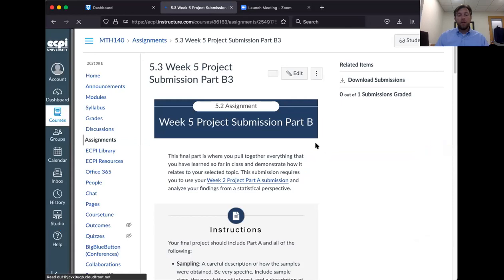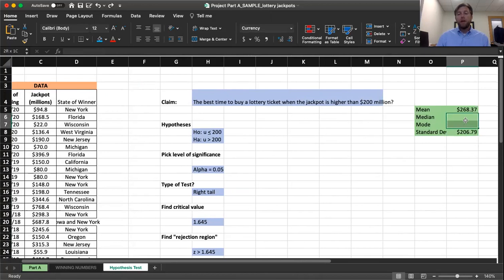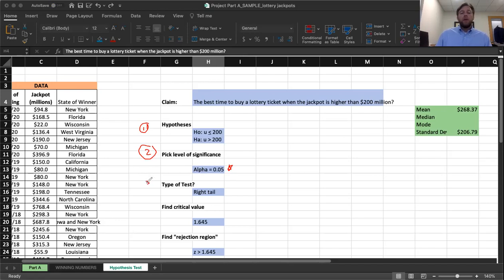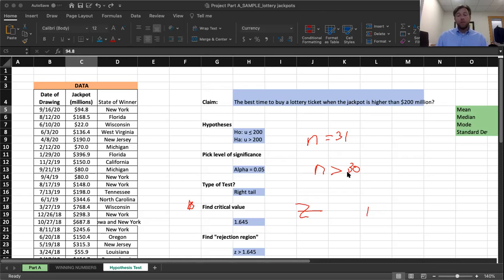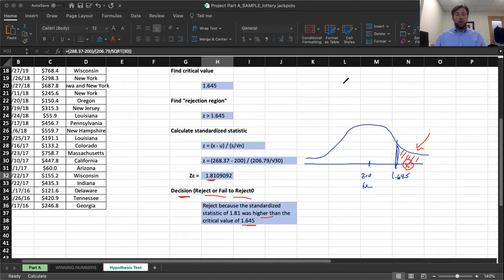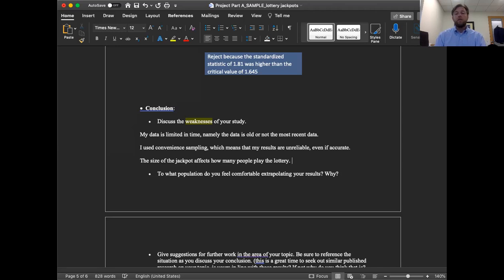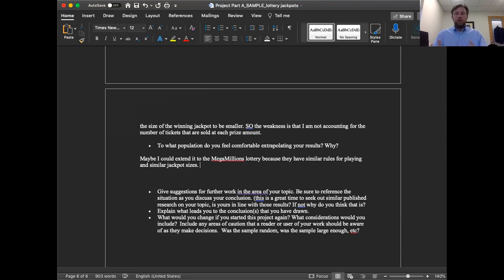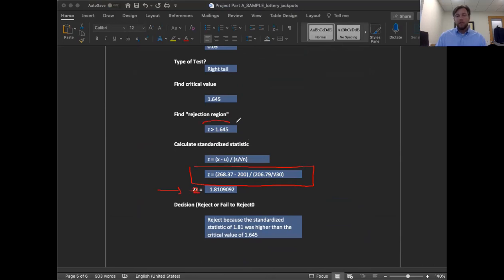Unit 5 Zoom part B to Project